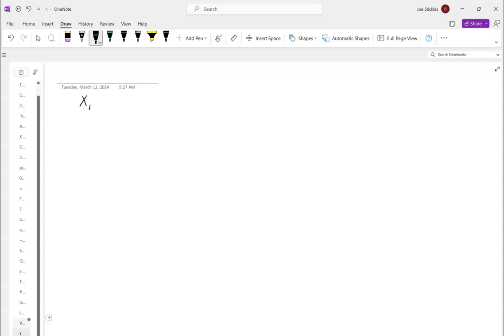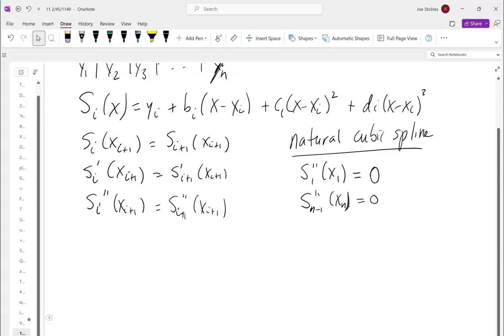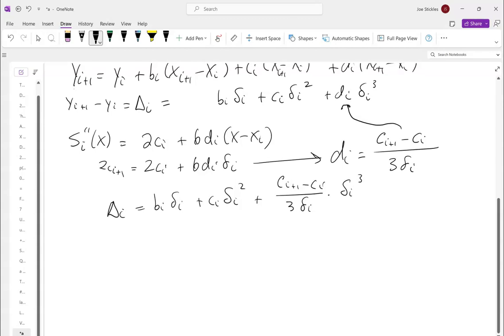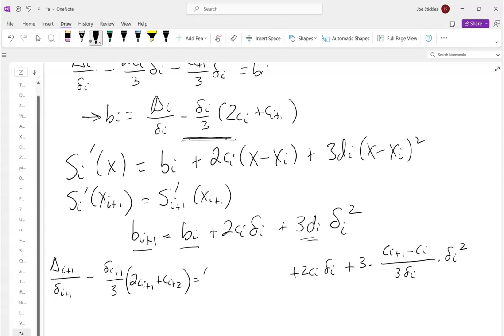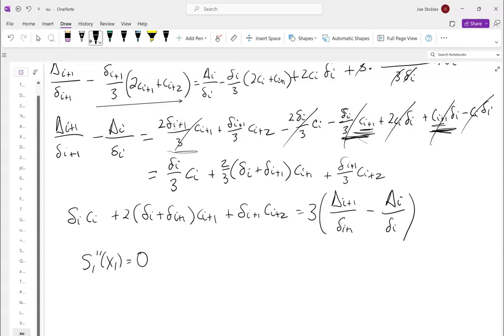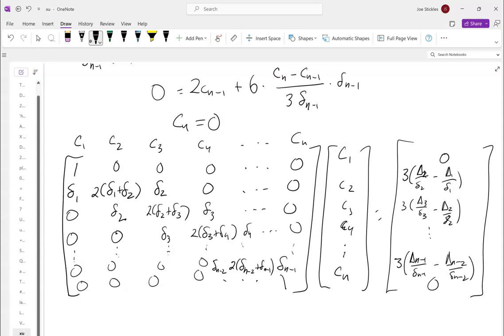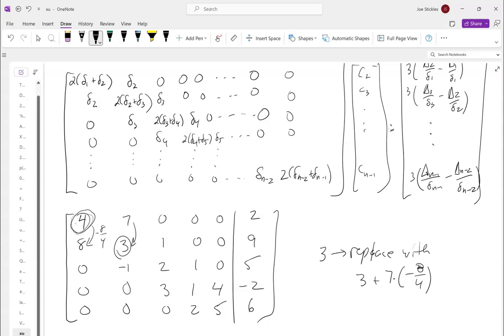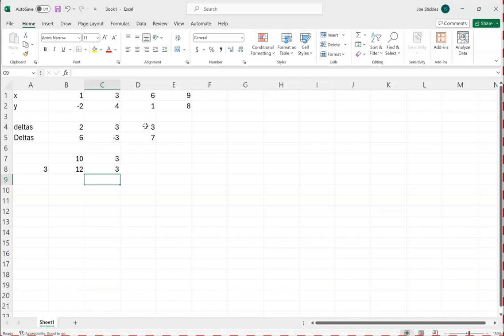MA313 3 12 24